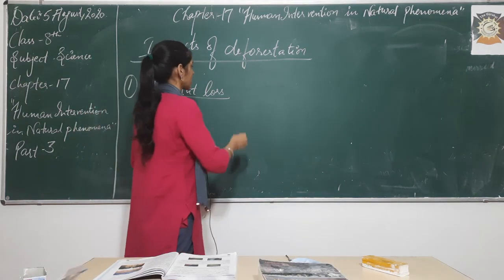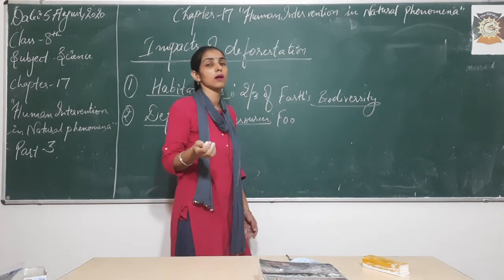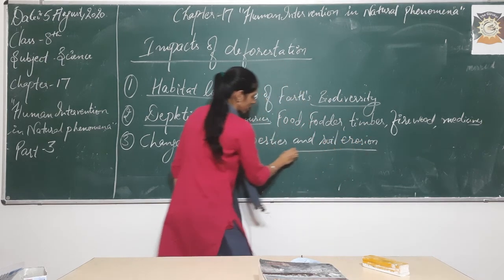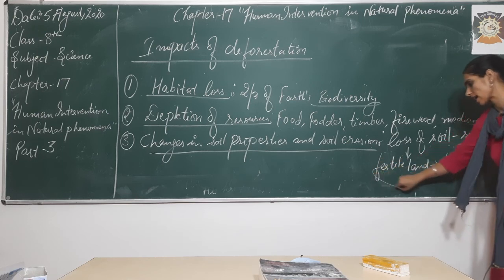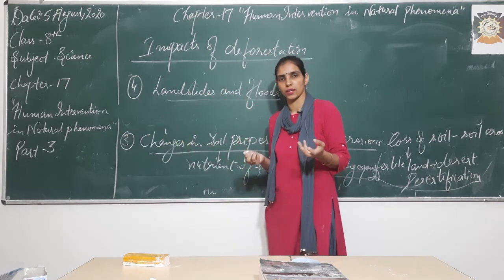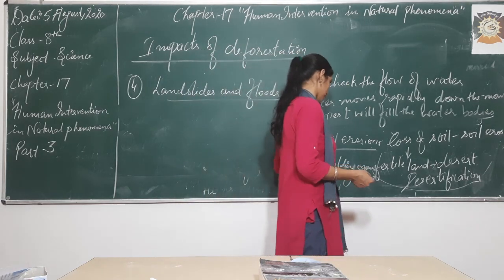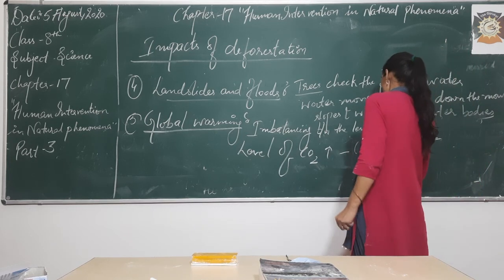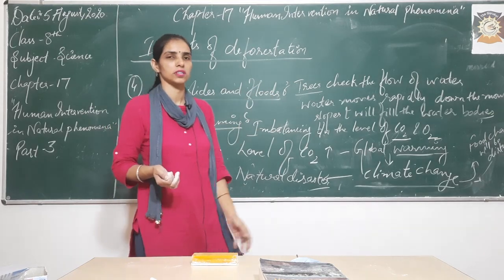CLASS 8 SCIENCE CH 17 HUMAN INTERVENTION IN NATURAL PHENOMENA PART 3 MAMTA MAM